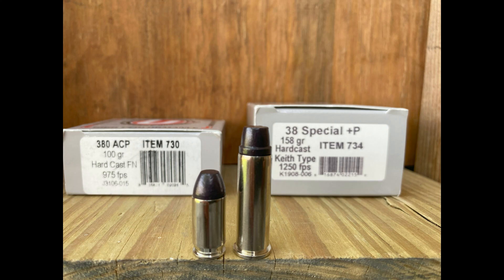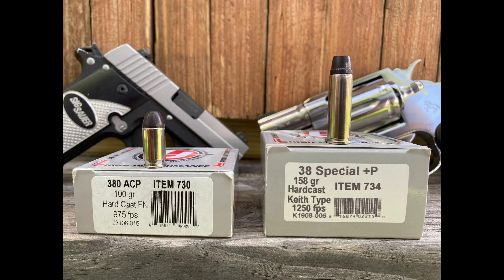380 ACP VS 38 Special: Hard Barrier Penetration Test